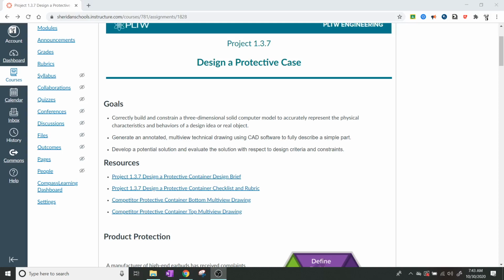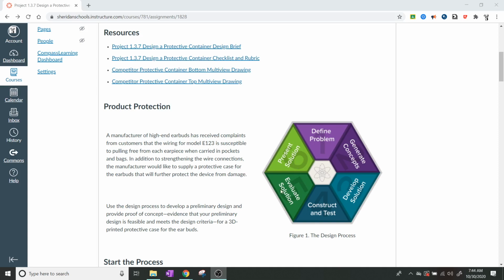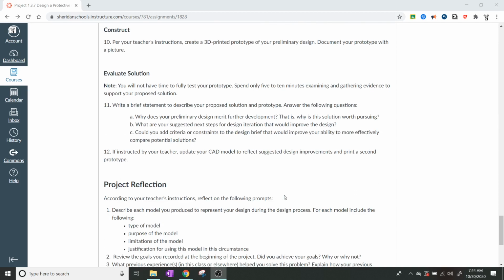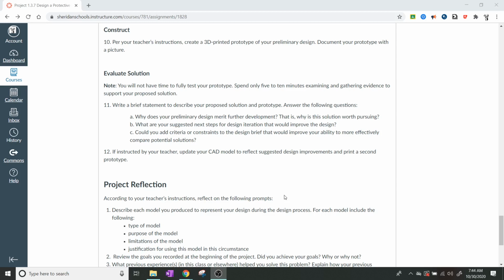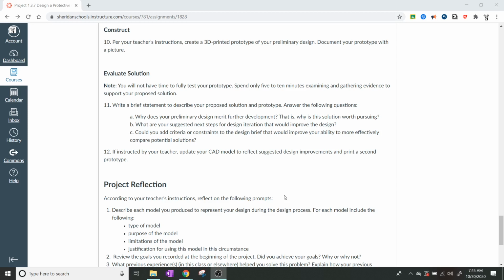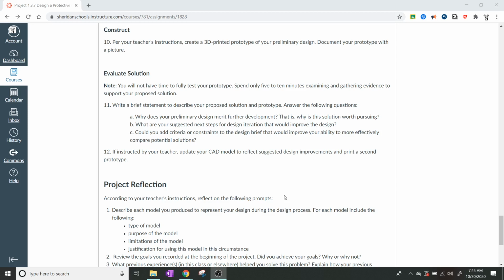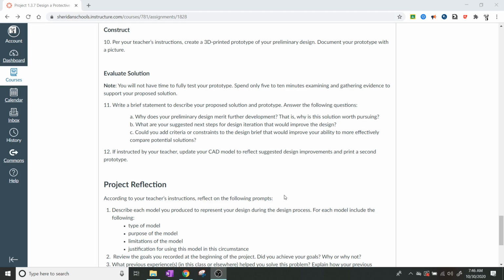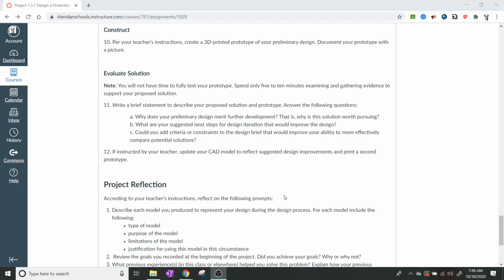IED 1.3.7 Design a Protective Case - Evaluate the Solution